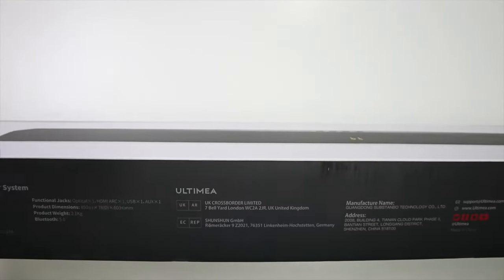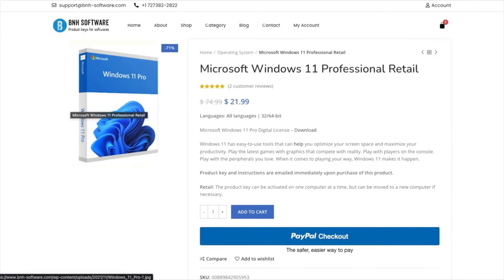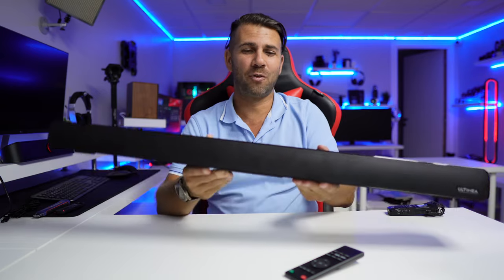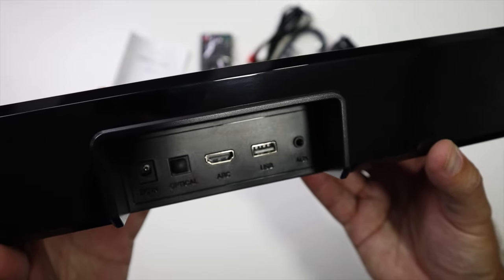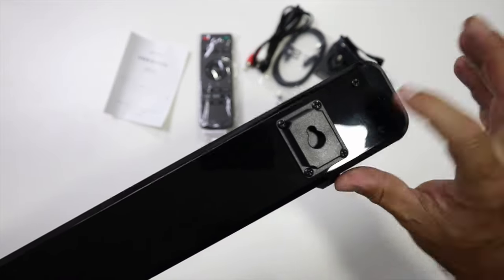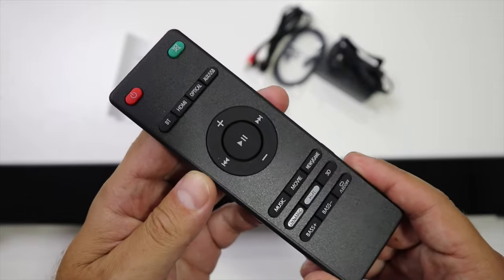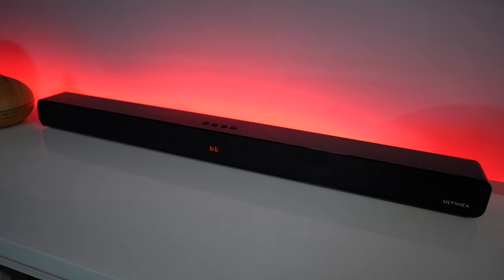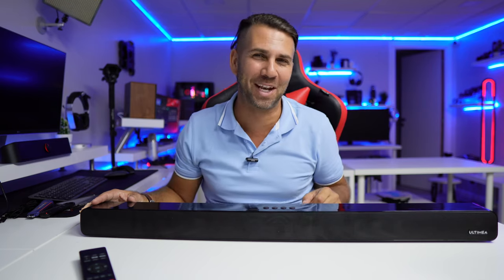SoundBar 100W Good Sound Quality // Ultimea ODINE IV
✅ RECORDING GEAR: ✅